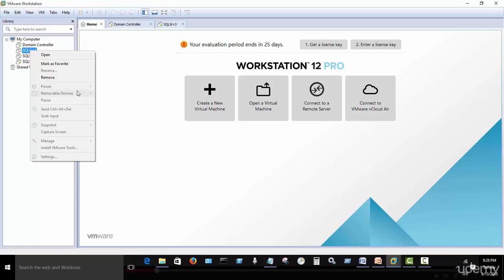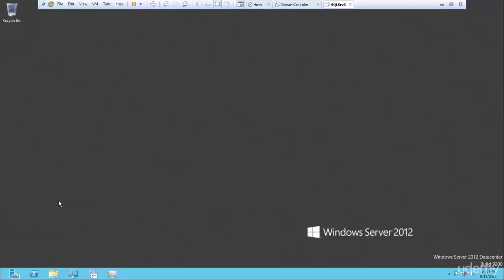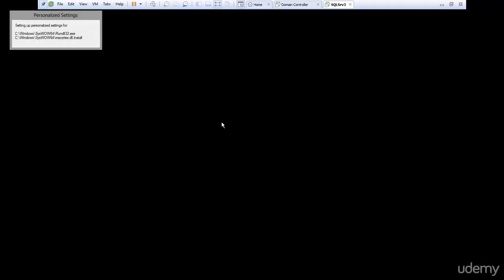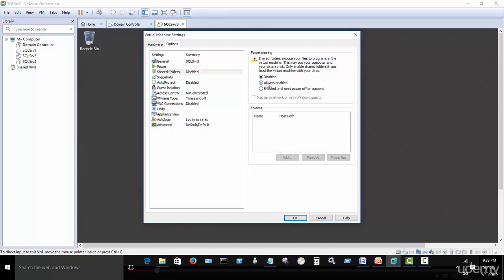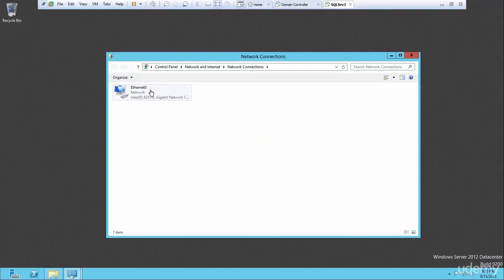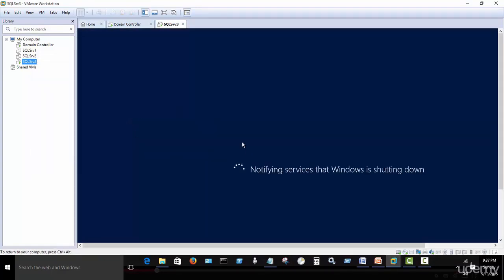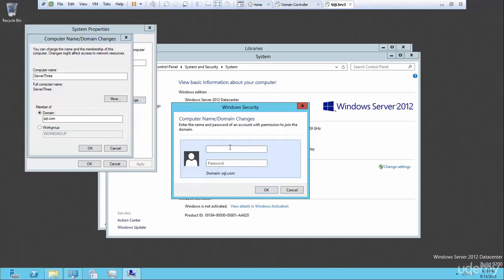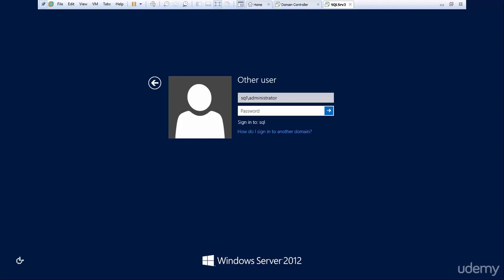006 Create Vm for SQL Server 2012 Install Part 2